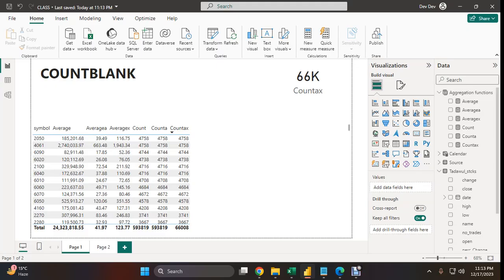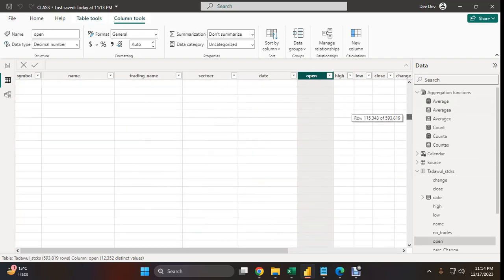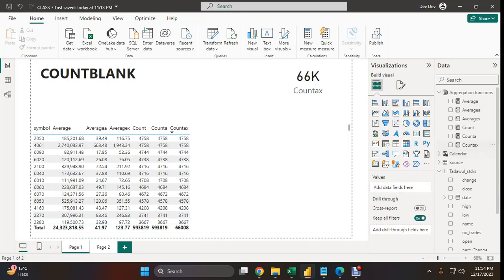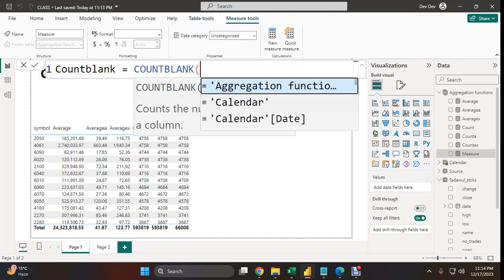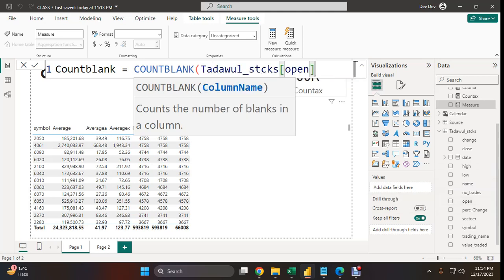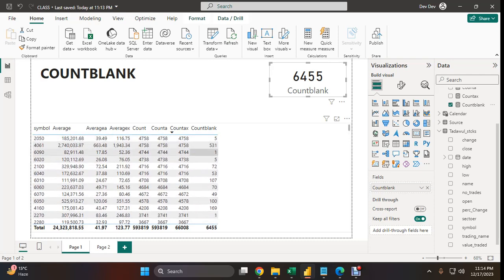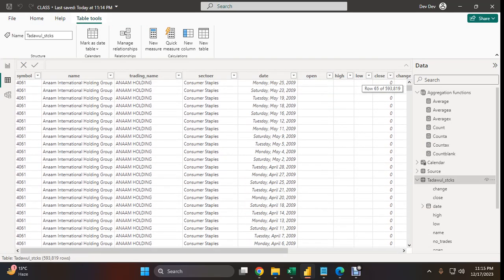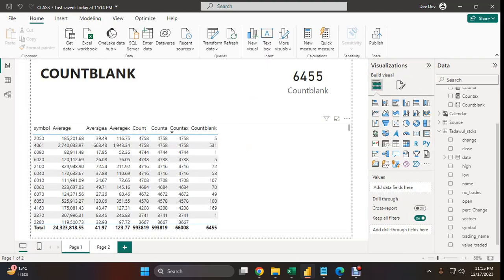COUNTBLANK DAX Function in Power BI